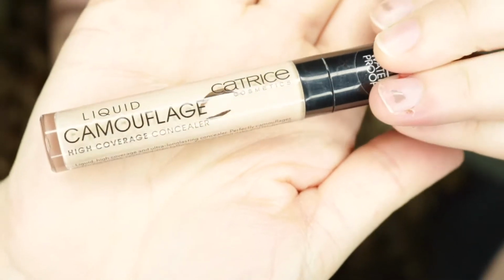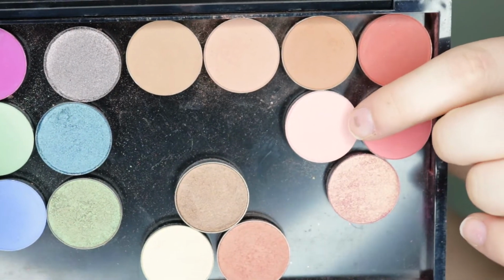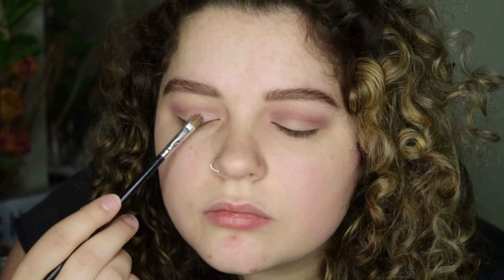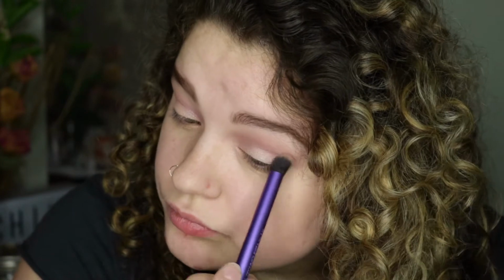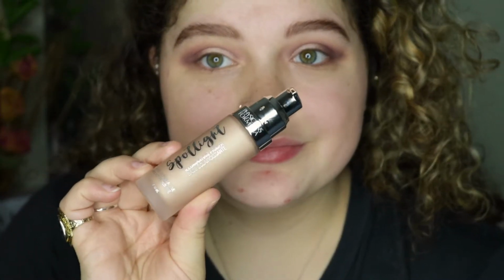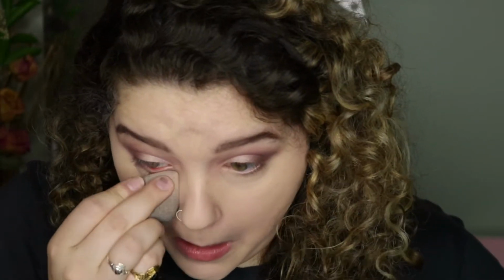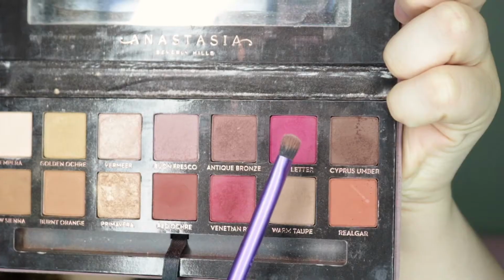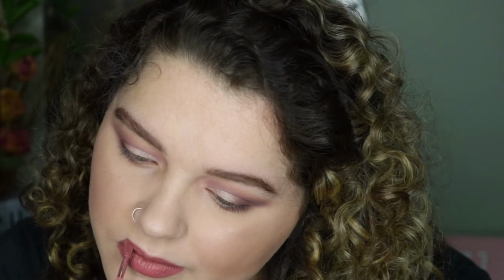GRWM TUTORIAL STYLE: MAKIN MOVES IN MAUVE (drugstore & high end)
(watch in HD) Hey my little Raes of Sunshine! ☀️ Thank you so much for stopping by! Today I wanted to do a super laid back GRWM but tutorial style on this mauve toned look right here. I was inspired by my tank top and wanted something super monochromatic that would match. I am throwing back using the Modern Renaissance palette to create this cool toned look. 💕